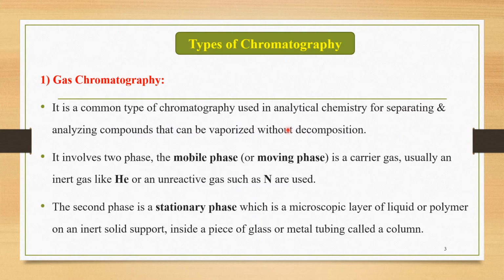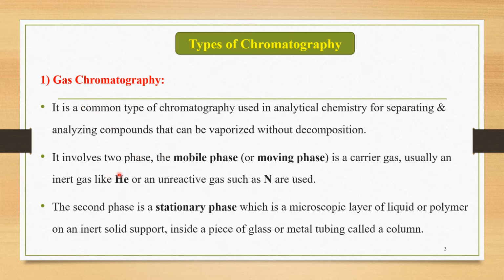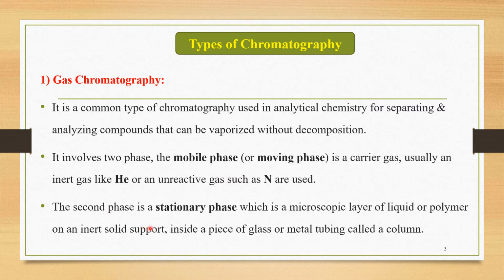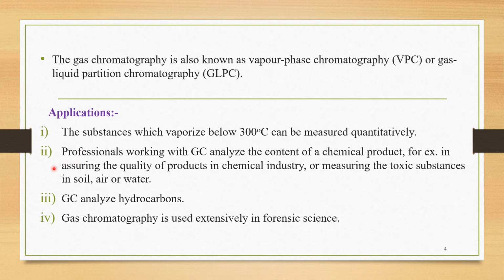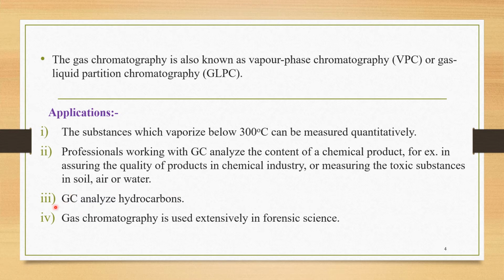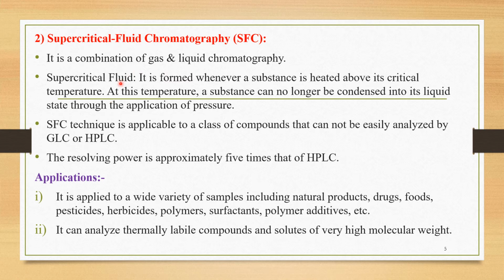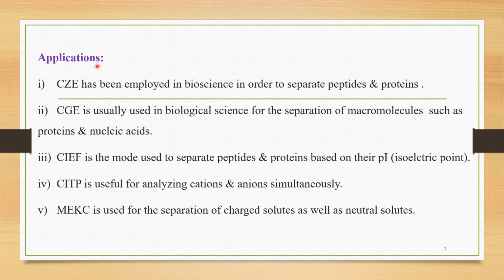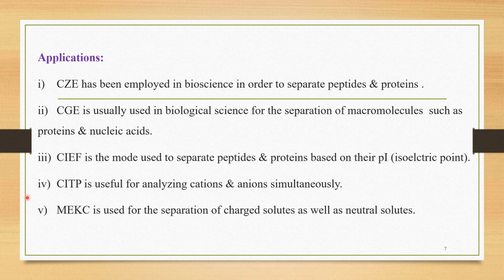Chapter-IV: Chromatographic Techniques_Lect-2: Types of Chromatography